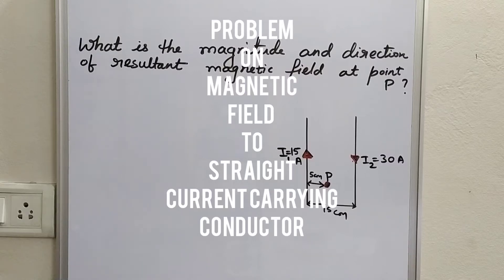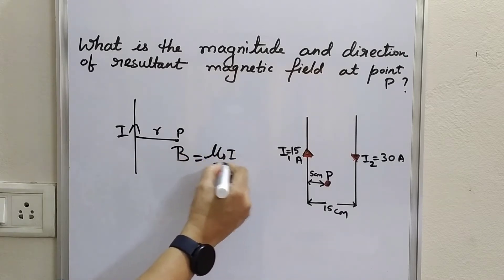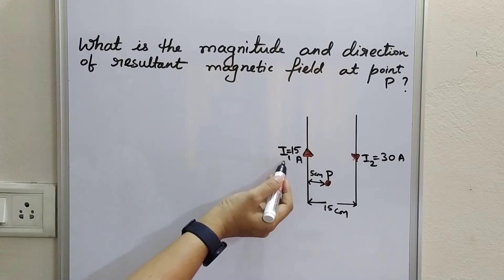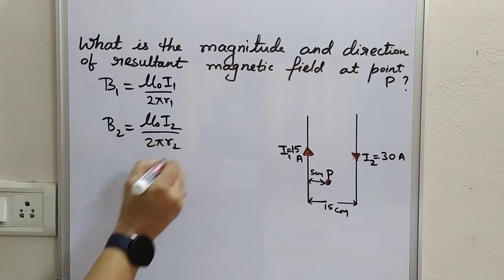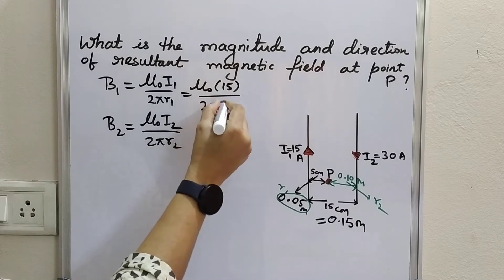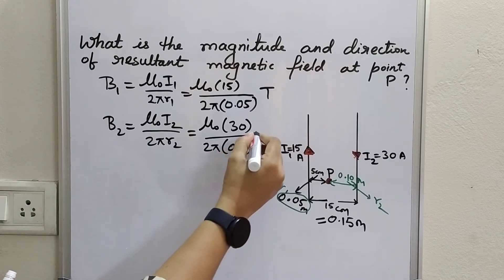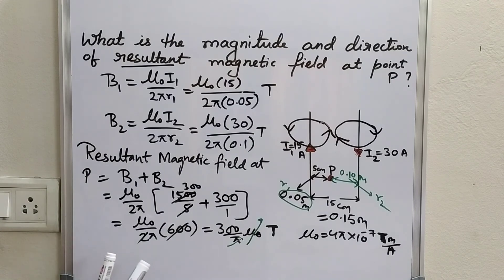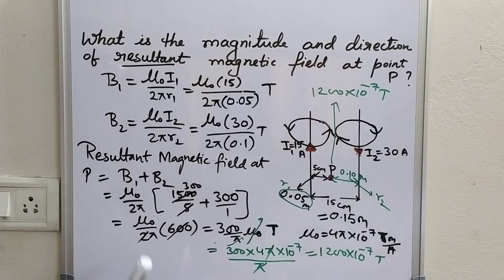PART-4(i)Problem of Magnetic field due to straight current carrying conductor.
Numerical problem on Magnetic Field at a point between two Parallel long current carrying conductors.